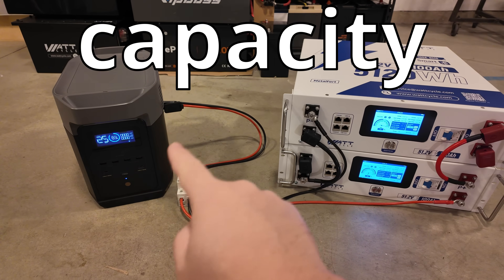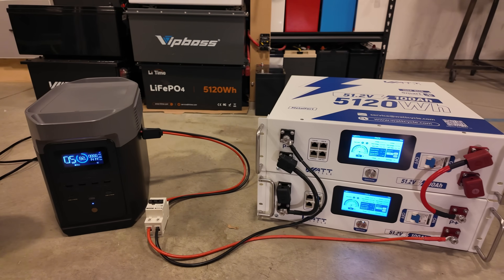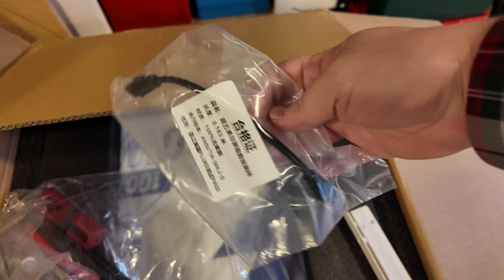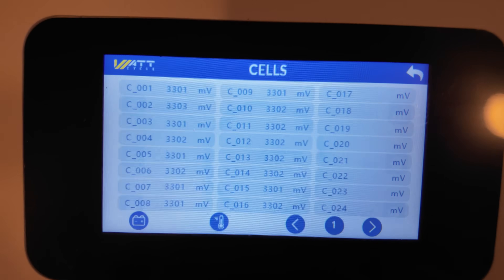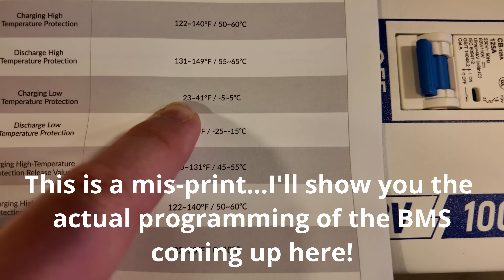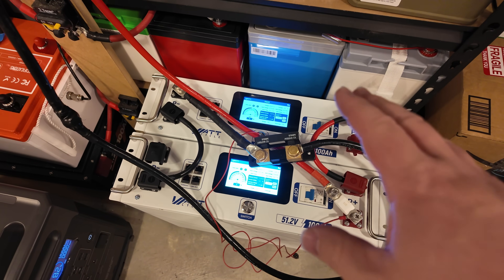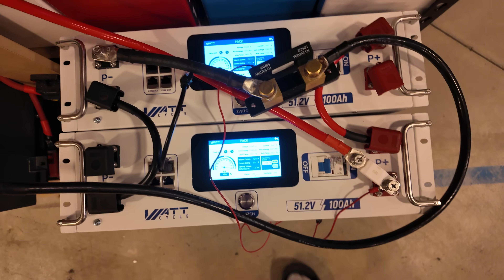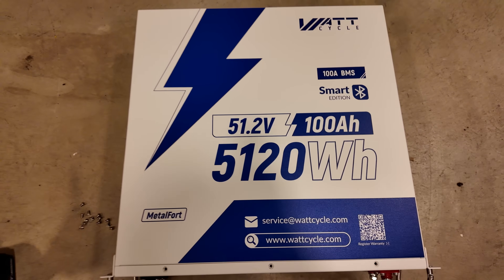The Batteries EcoFlow DOESN'T Want You to Know About!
Stop overpaying for EcoFlow expansion batteries! Today, I’m showing you the batteries EcoFlow doesn’t want you to know about: the new WattCycle Server Rack LiFePO4 batteries.
I’ve officially expanded my EcoFlow capacity by 10X for less than the cost of two OEM expansion batteries. By using the expansion port hack I showed in my previous video, we are connecting 10kWh of professional-grade power to an EcoFlow power station.
In this video, we do a full teardown of the WattCycle 48V 100Ah server rack battery. I was shocked by the build quality: Grade A+ cells, a massive LCD touchscreen, Bluetooth app control, and UL listings. Is this the ultimate budget solar setup for 2026? Let’s find out!
Warning: DIY battery hacks can void warranties and be dangerous. Proceed at your own risk.

OR buy from Amazon

48v Battery charger

Space heater

Heat Gun

NEED HELP? Ask me a question and get a personal in depth response
OR

Chapters:
0:00 Best bang for the buck batteries?
0:37 Use server rack batteries to expand EcoFlow Delta 2
2:01 Cost breakdown
3:51 Unboxing the WattCycle Server Rack Batteries
4:31 Specs & Features
8:17 Install the handles
8:54 TWO Battery capacity tests!
10:17 App review
11:14 Internal communication testing
13:02 Heavy load testing
13:45 Battery tear down
15:53 Is this a liable solution???